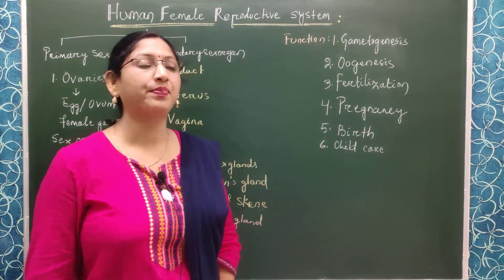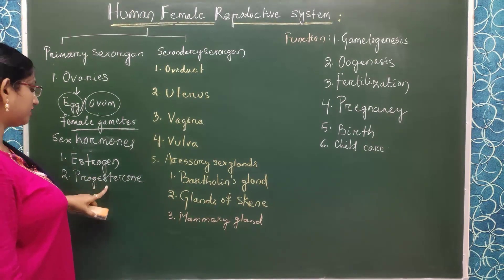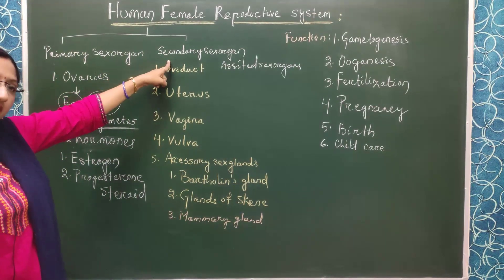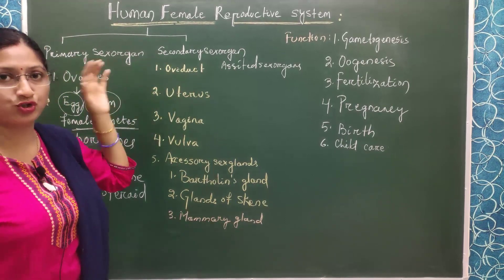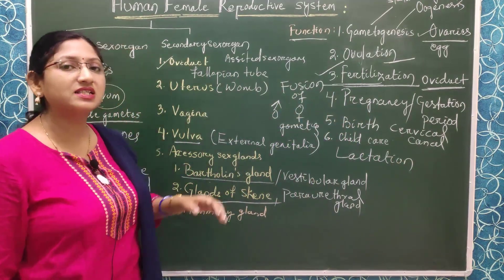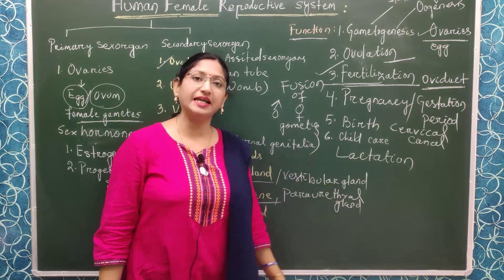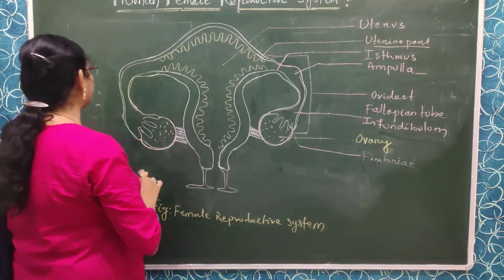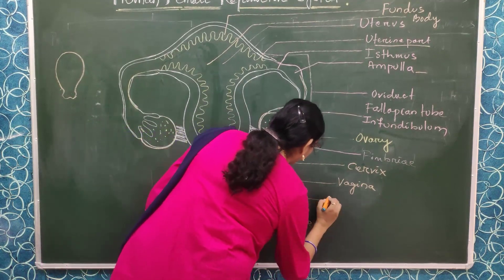CHSE Zoology : Human Reproduction - Female Reproductive System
CHSE Zoology: Human Reproduction
Topics Covered:
Human Reproduction - Female Reproduction Organs

Gyana Vikash Video Lecture Series